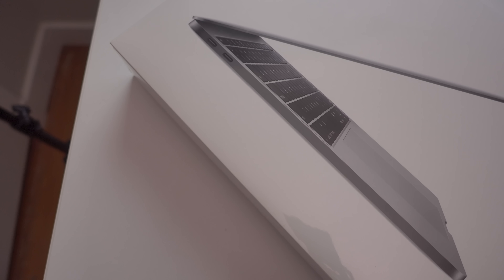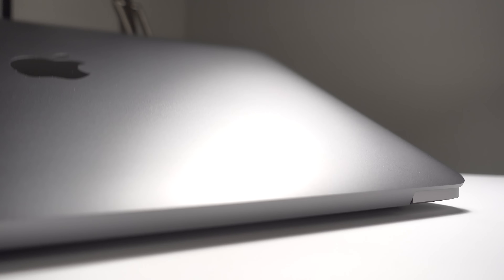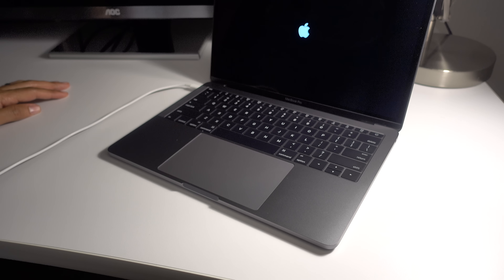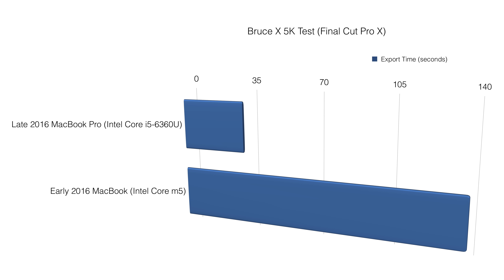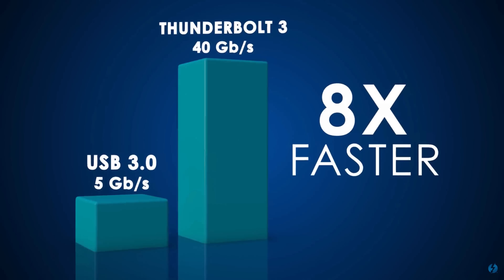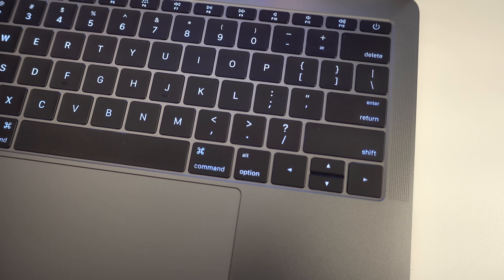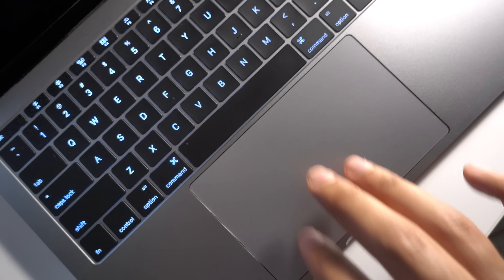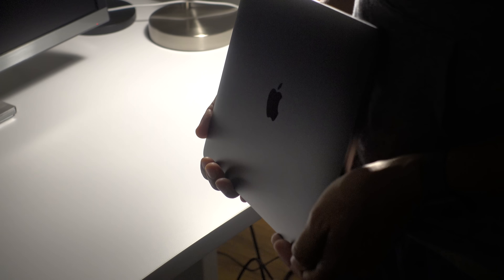Review: 13-inch MacBook Pro (Without Touch Bar): Is it worth a look?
Should you consider the entry level 13" MacBook Pro without Touch Bar?